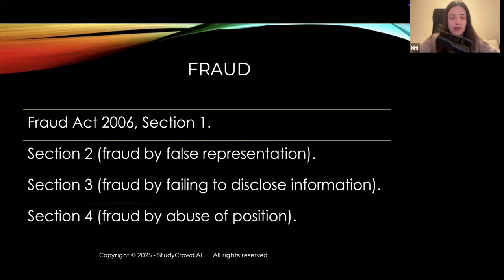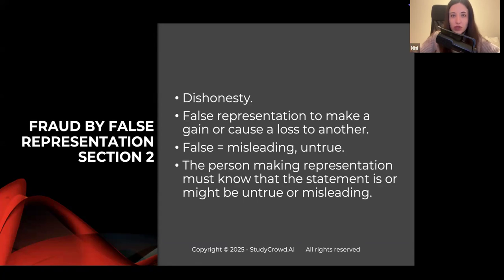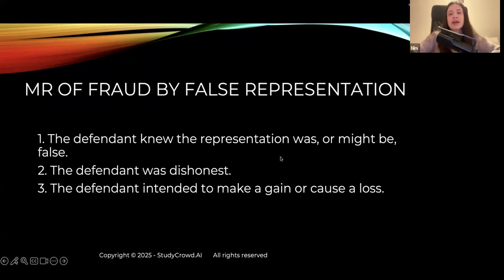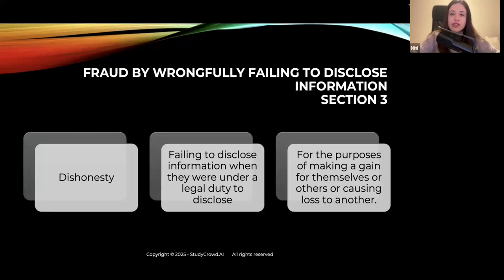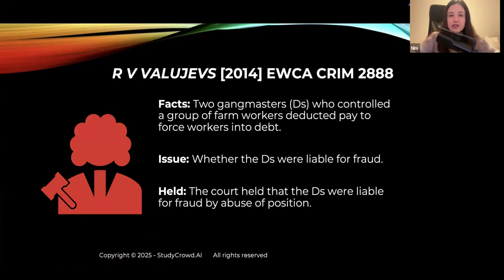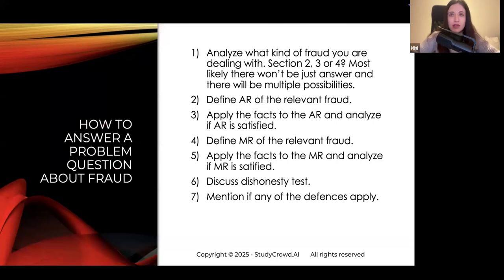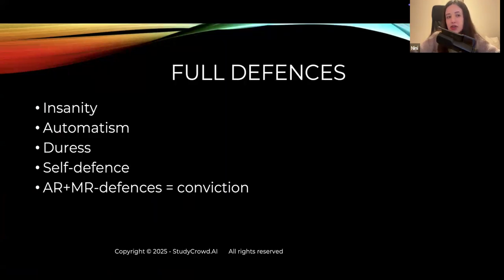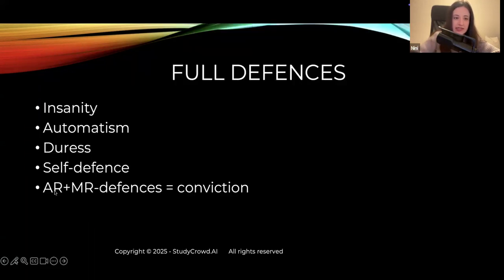Criminal law revision